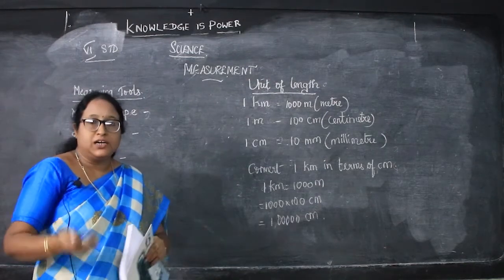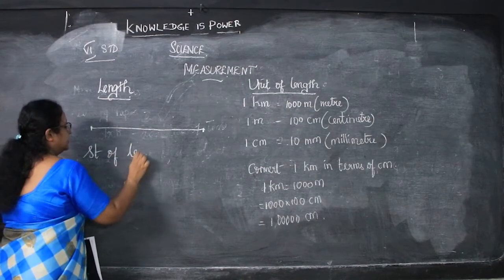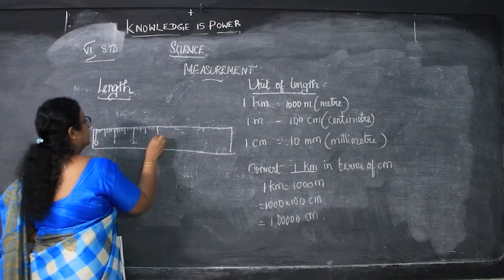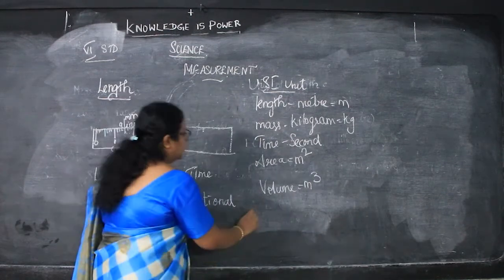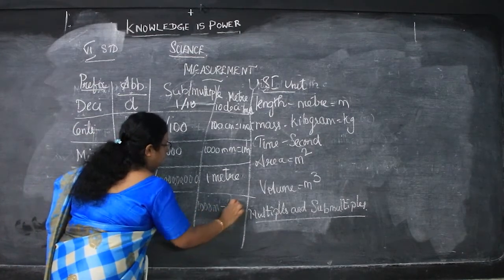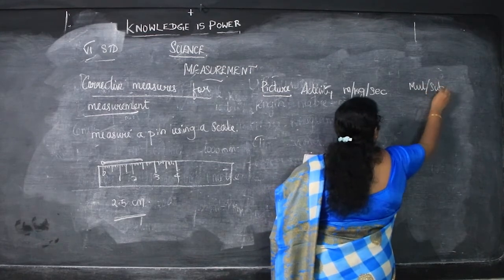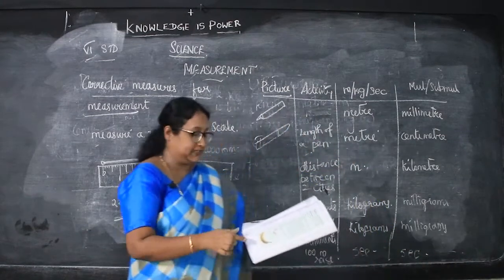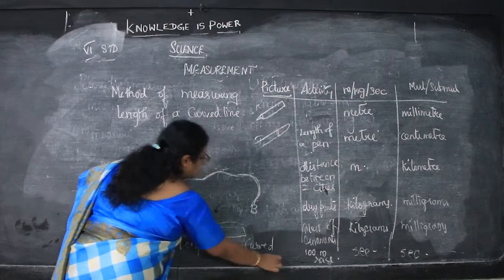VI STD - Science 01 - Measurements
Samacheer Kalvi